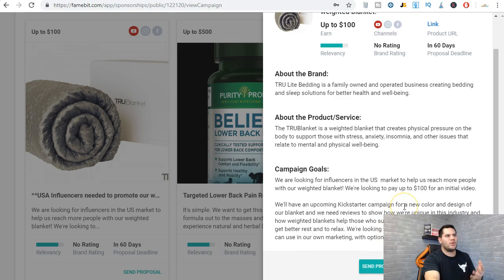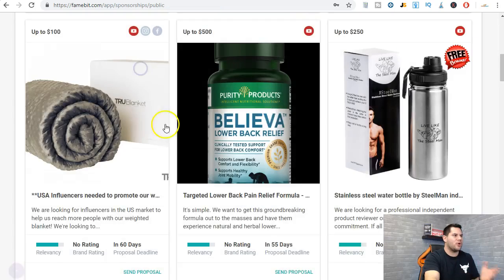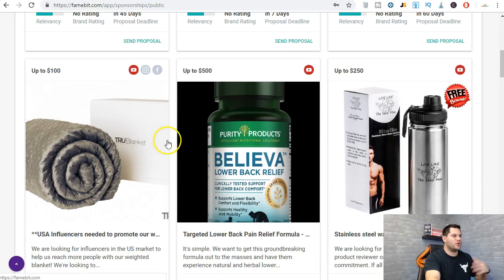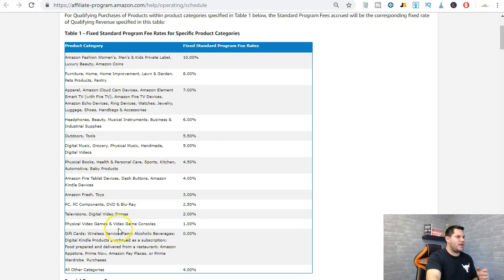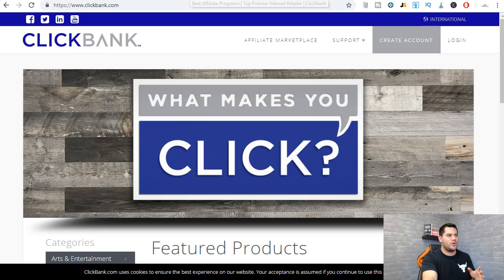5 Ways To Make Money From YouTube (2019)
Let me show you 5 ways to make money from YouTube. If you want to earn a living on YouTube, then you need to use some of the methods outlined here.

FREE ➡️➡️ SORRY SOLD OUT

Have you been wanting to start making money from a YouTube Channel? If making money while you sleep is your dream, then let me show you how you can achieve that.

There are a lot of great ways to make money from YouTube, but what you need to understand that you don't need to use them all. I have outlined 5 great ways to make money online in this video, but there are more options available to you.

Something you will notice is that I am not a big believer in using just YouTube ad revenue as a way to monetize your channel. There are other ways that I use quite a bit that make up far more of my income than ad revenue itself. Just watch the video and you will see what I mean.